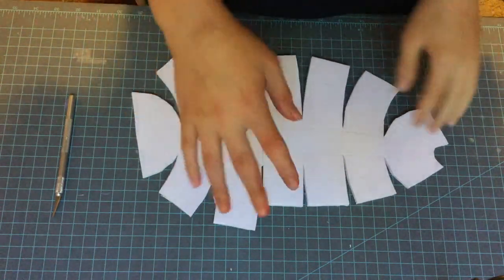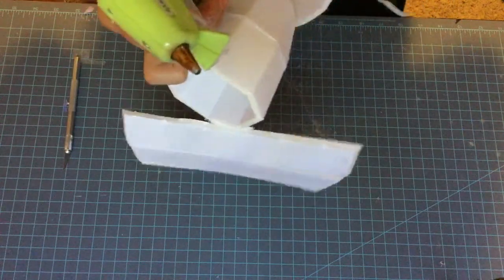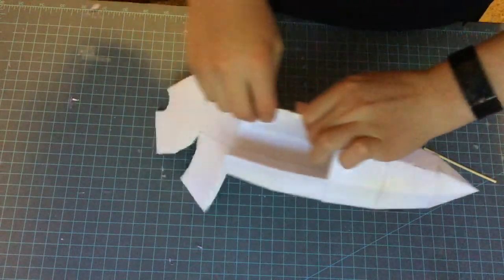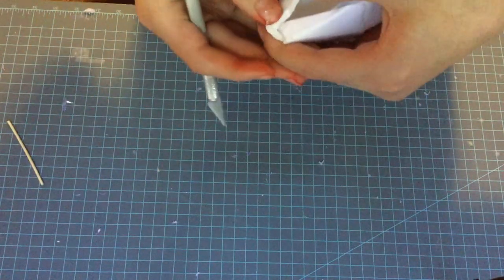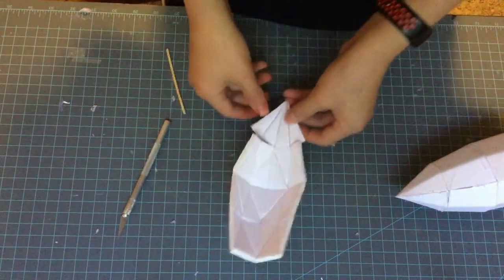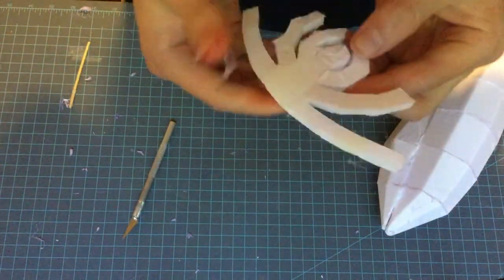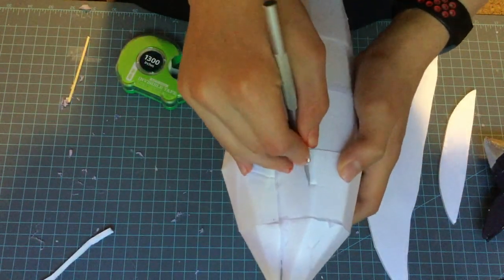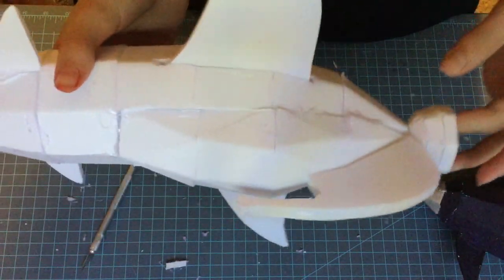ATP LarryMobile Foamboard Chuck Glider: BUILD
In this video I show you step by step how to build the AeroTechPlanes LarryMobile Foamboard Chuck Glider, In an in depth build video. Sorry for the bad video quality, I had to record at 720p to save space.